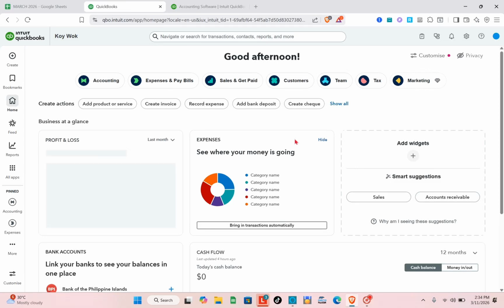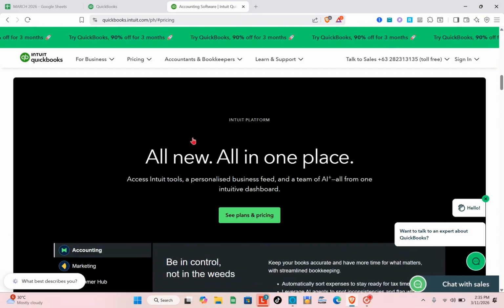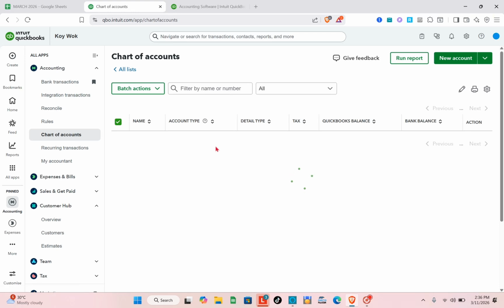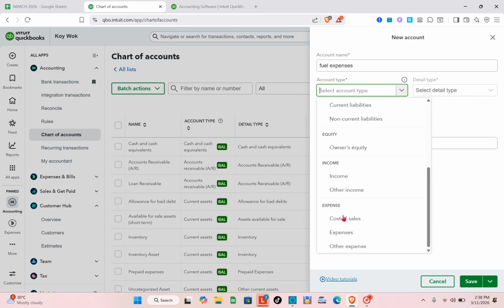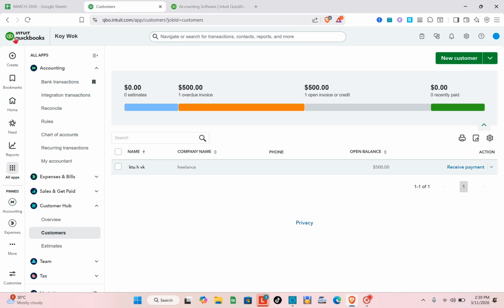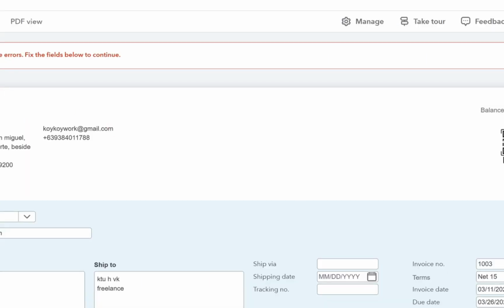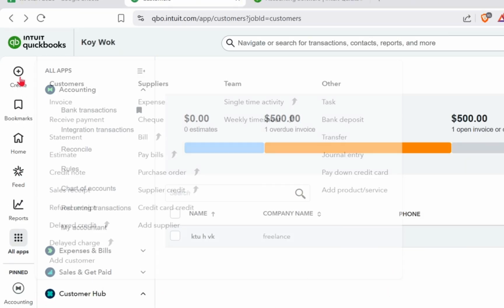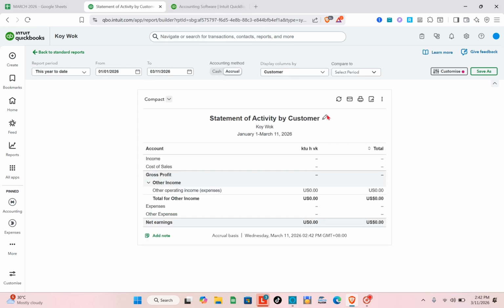How To Use Quickbooks For Trucking Company (Full Guide)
Mastering your finances is crucial for success in the transportation industry, and this video shows you exactly how to use QuickBooks for your trucking company. This full guide covers everything owner-operators and fleet managers need to know about streamlining their bookkeeping and accounting processes. We dive deep into setting up your chart of accounts specifically for trucking, tracking fuel expenses, managing maintenance costs, and categorizing income from different loads.

Properly using QuickBooks allows you to stay organized for tax season, monitor your profit margins per mile, and manage invoices with ease. Whether you are new to the software or looking to optimize your current setup, these tips will help you save time and keep your business running smoothly on the road. We also discuss how to handle driver settlements and factor in IFTA reporting requirements within your accounting workflow. Don't let paperwork slow you down—learn how to automate your financial tracking and focus on growing your logistics business.